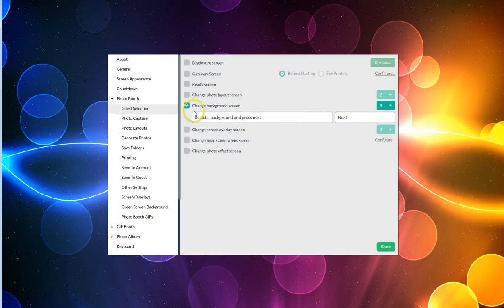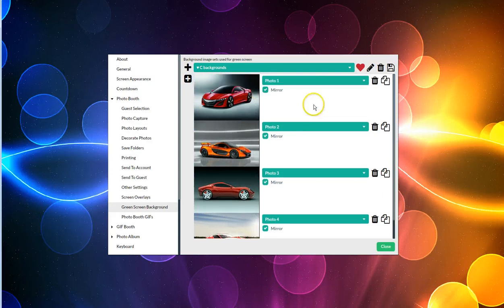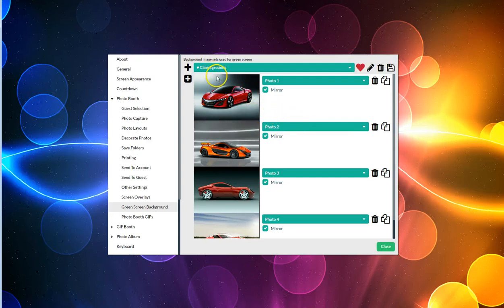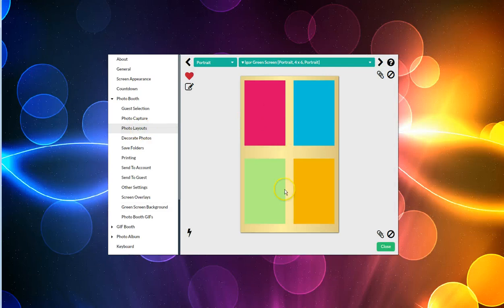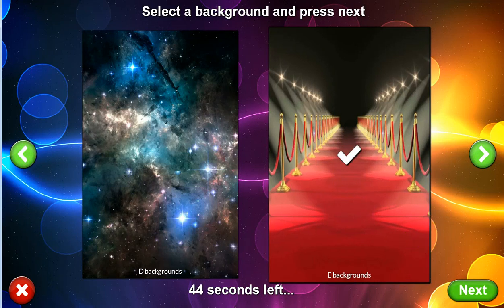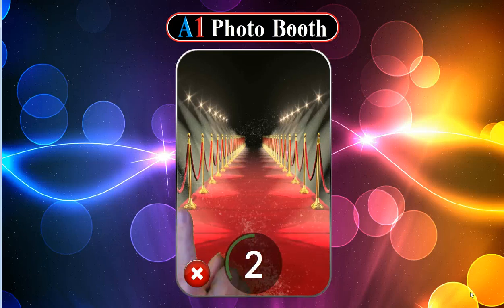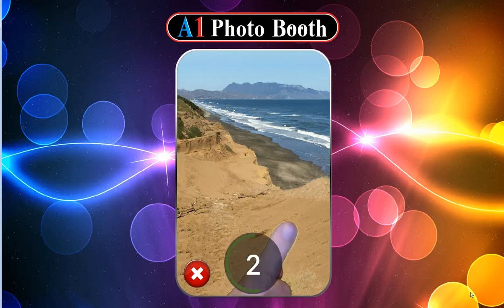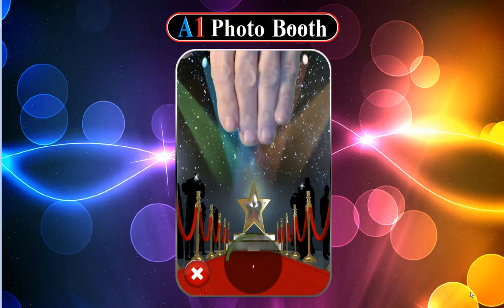Setup Different Green Screen Backgrounds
Joe of A1 Photo Booth, demonstrates how to setup Sparkbooth to display different green screen background images for each photo